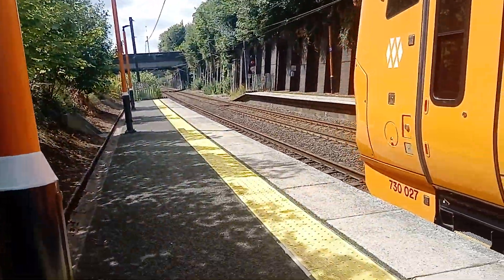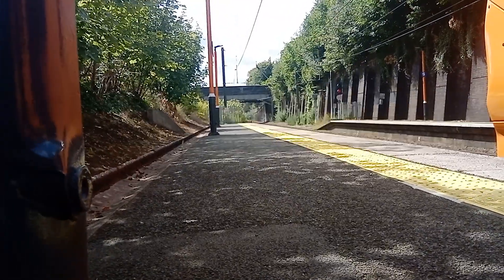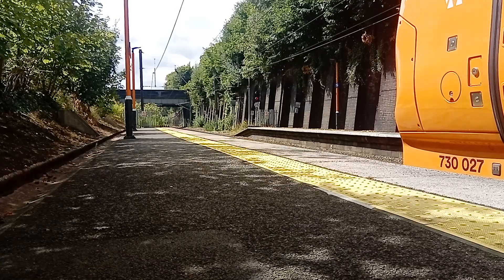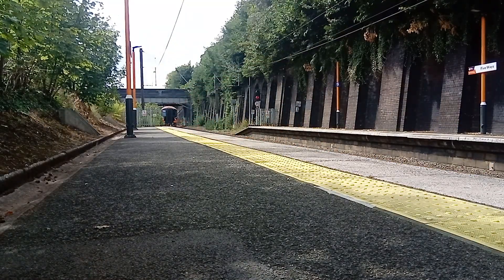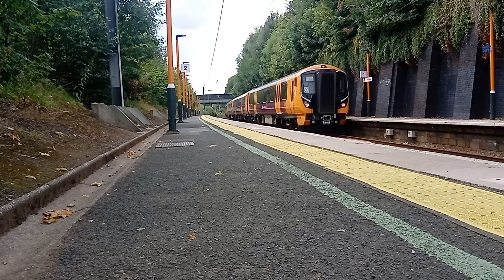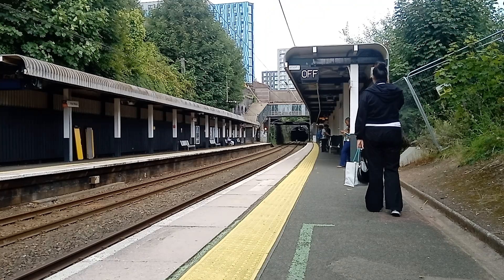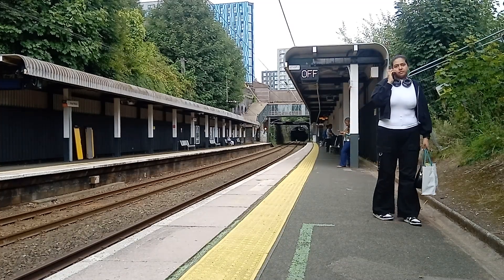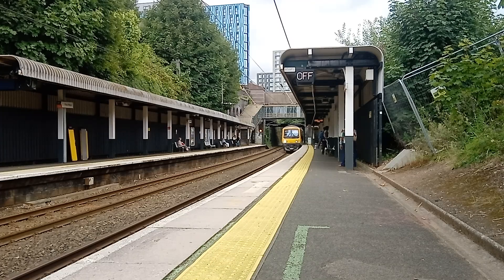trains at five ways 07/08/24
TONES IN THIS SESSION:
1:29